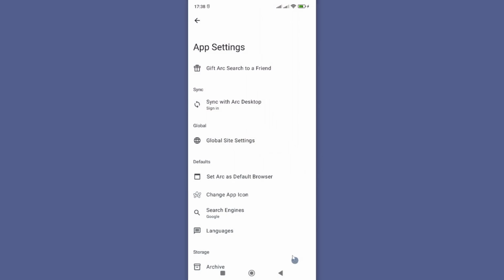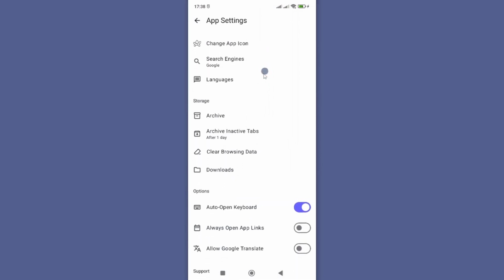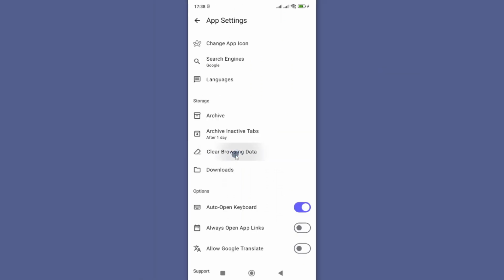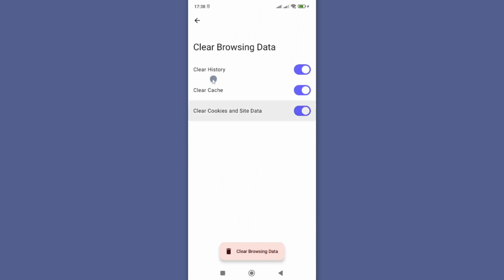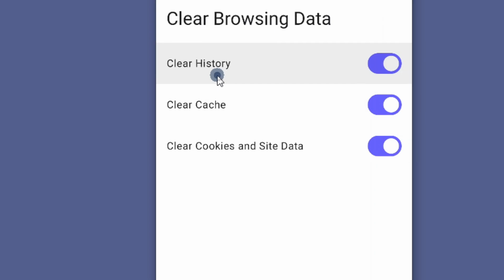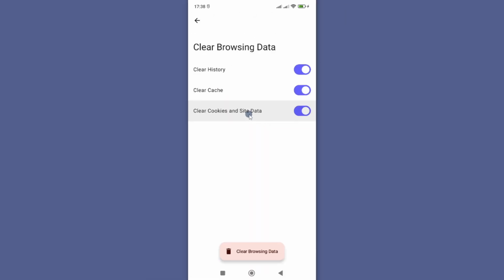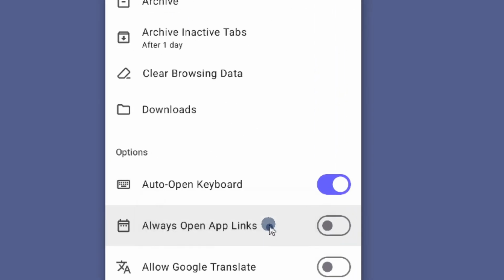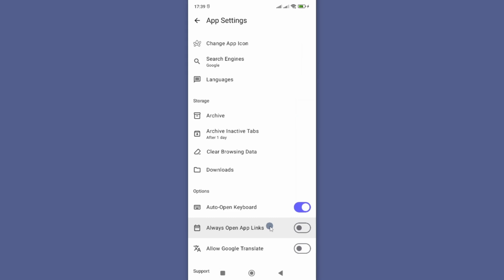How To Clear Browsing History On Arc Browser App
In this video, you’ll learn how to clear browsing history on the Arc Browser app using your smartphone. If you want to protect your privacy, free up space, or remove saved browsing activity, this step-by-step guide will show you how to do it easily.

📌 What you’ll learn:

How to access browsing history in Arc Browser
How to clear browsing history on the app
How to remove cookies and other browsing data
Tips to improve privacy and keep your browser organized

Follow this simple tutorial to delete your browsing history in Arc Browser quickly and easily.